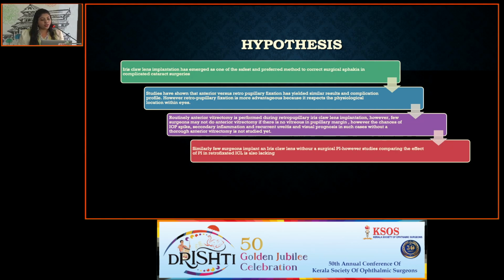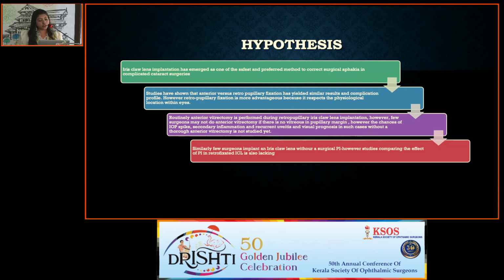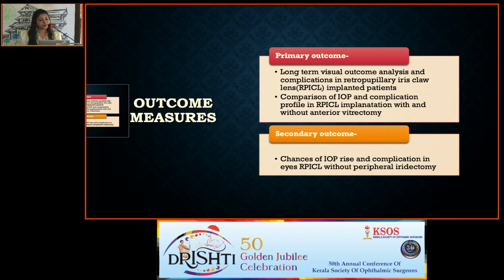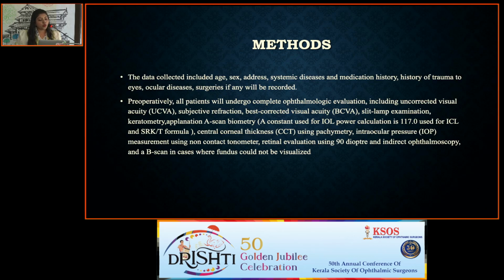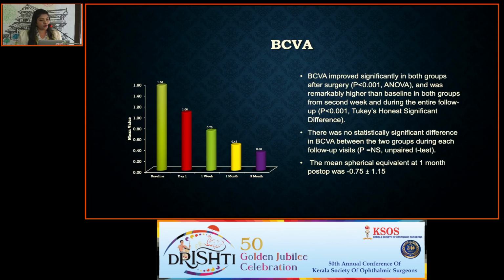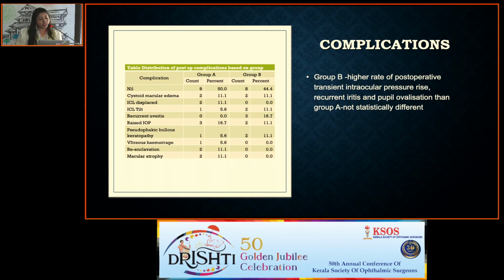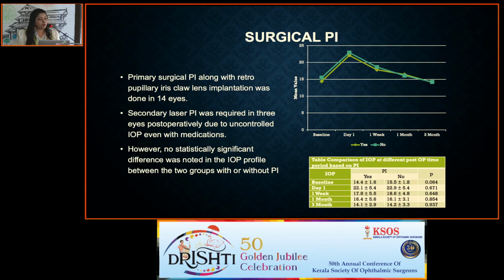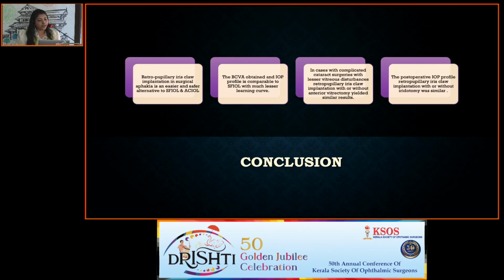KSOS2023 Dr Rakhi Dcruz FP43 COMPARITIVE ANALYSIS OF IRIS CLAW LENS IMPLANTATION WITH AND WIT